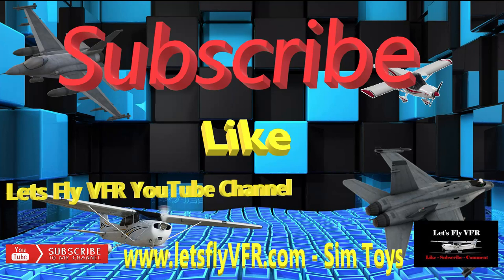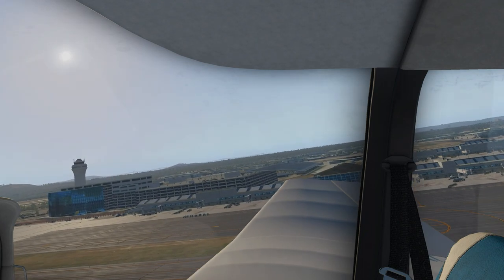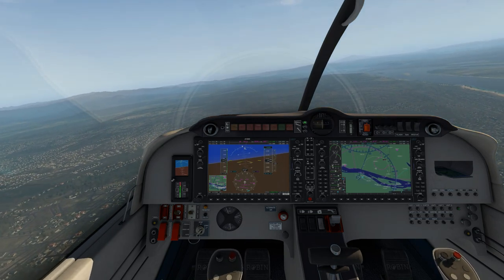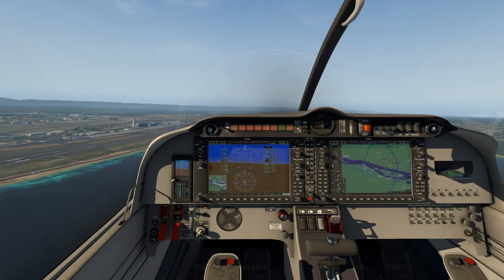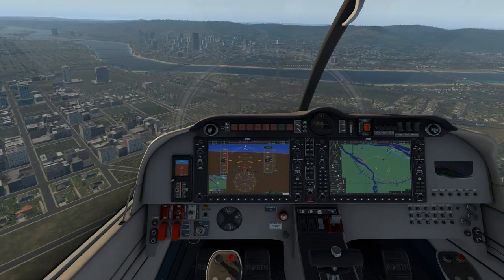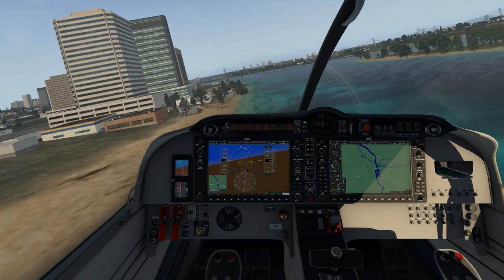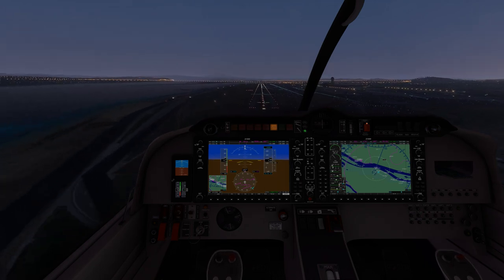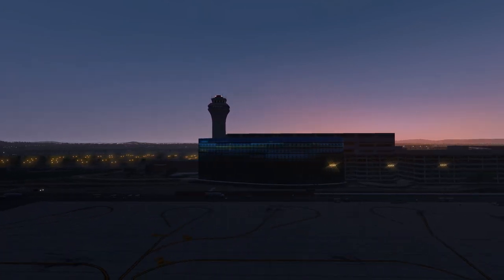X Plane 11.31 RC1 Bug Squashing Review and Portland Airport : Created by Mister X6 : Check this out!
Laminar Research release X-Plane 11.31 RC1 so I thought I would give you a brief overview of whats included. Mainly bug fixes but it continues to be imporved regularly which is great.
Im also checking out Portland International Airport which is a free offering from Mister X6. This is amazing software with quality and very accurate buildings and lots of add-on's.
Download Mister X6 scenery at X-Plane.org
Gunnies Rig
3D Pro Joystick
CH PRO RUDDER
PEDALS